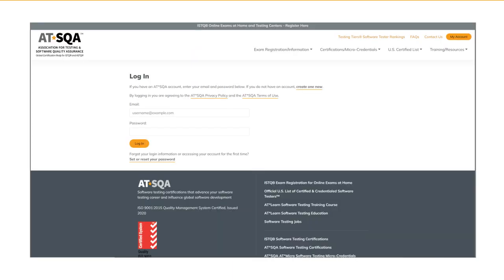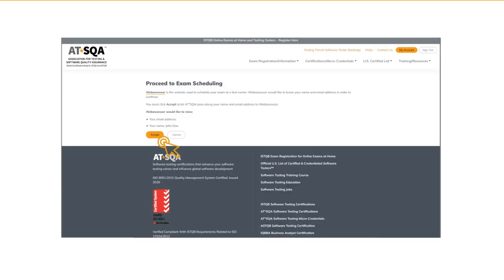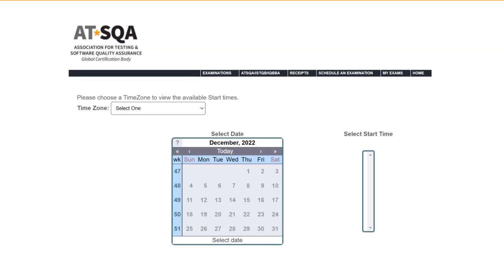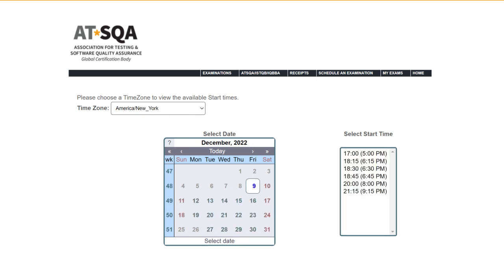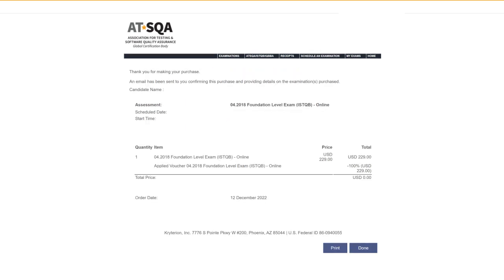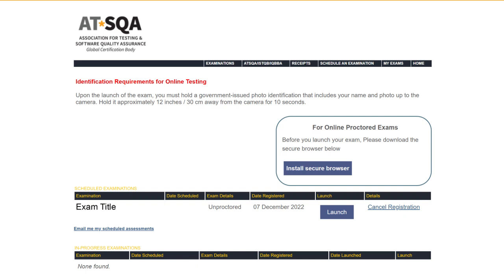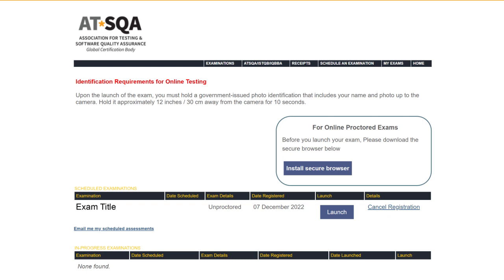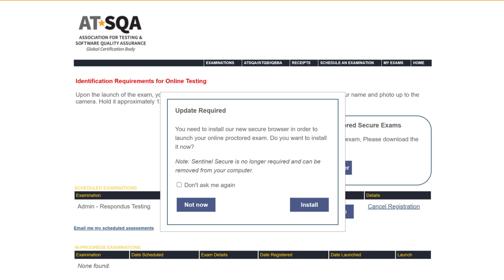ISTQB Online Exam Scheduling Instructions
See how to schedule your online ISTQB exam.